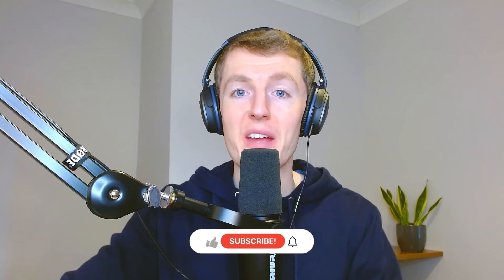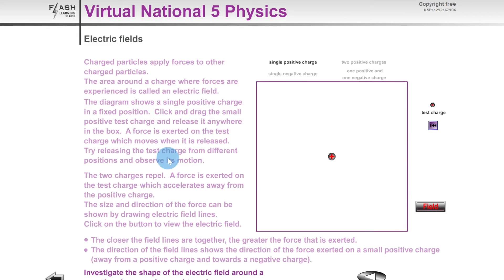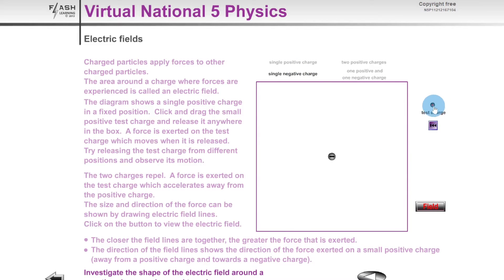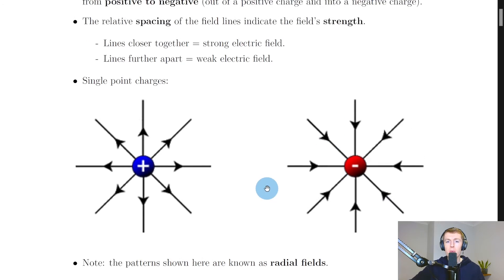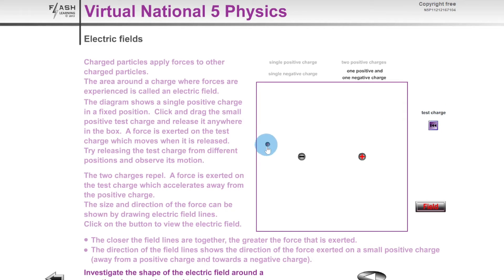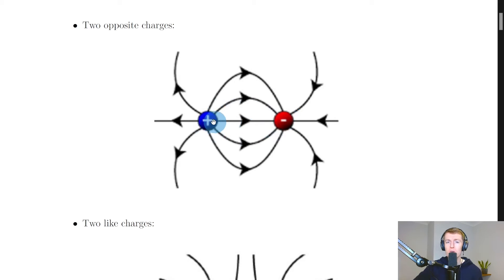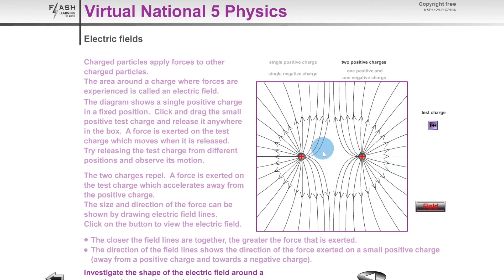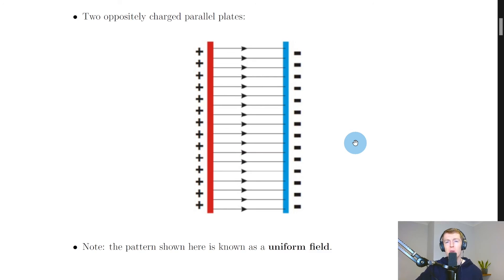Higher Physics | Particles & Waves | Electric Field Patterns | THEORY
A brief recap of electric field patterns from the Particles and Waves topic in the Higher Physics course. In particular, we look at the rules for drawing electric field lines, as well as the different electric field patterns around different charges.